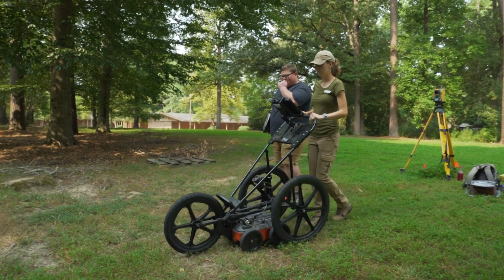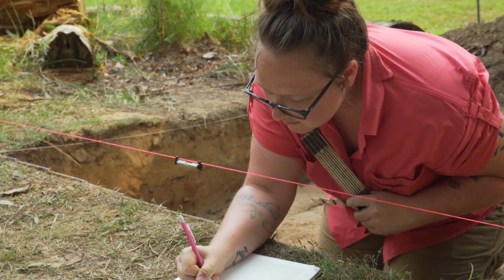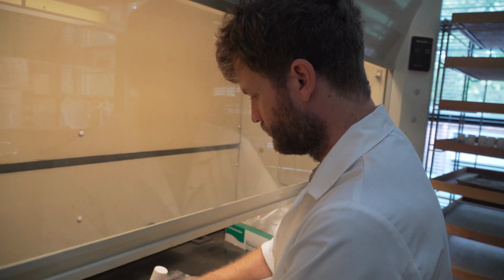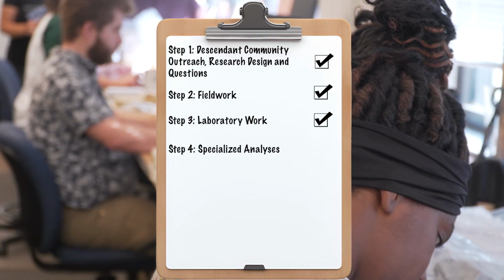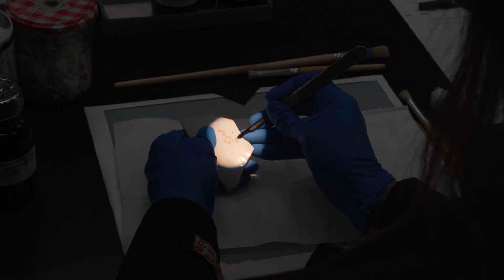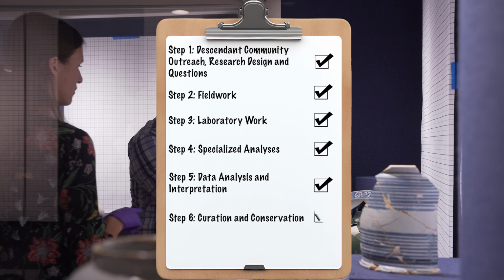Archaeology at Colonial Williamsburg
Archaeology is a journey that begins before and continues long after the dig! Discover how Colonial Williamsburg's archaeologists go beyond the fieldwork, utilizing artifacts uncovered during excavation. Dive into the world of laboratory work and documentary research, as we peel back the layers of history to reveal its hidden treasures.

The Colonial Williamsburg Foundation is a not-for-profit 501(c)3 educational institution and the largest U.S. history museum in the world.